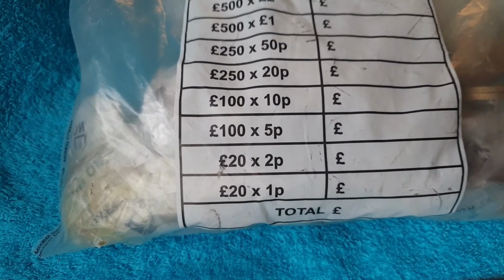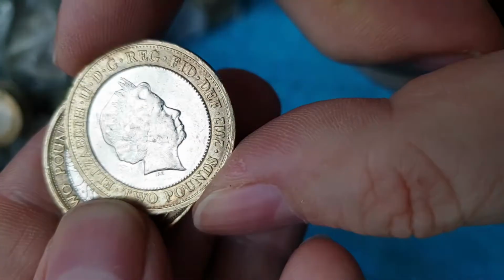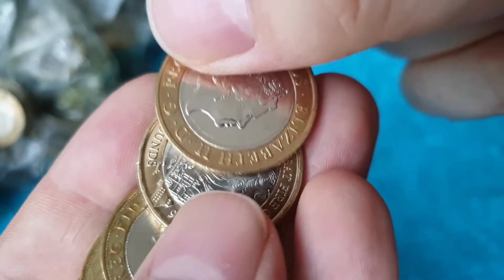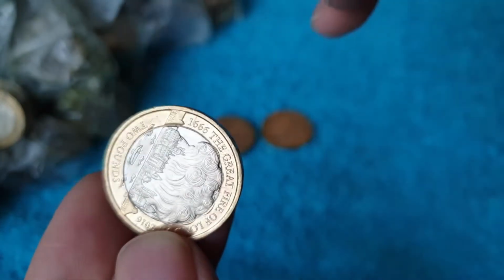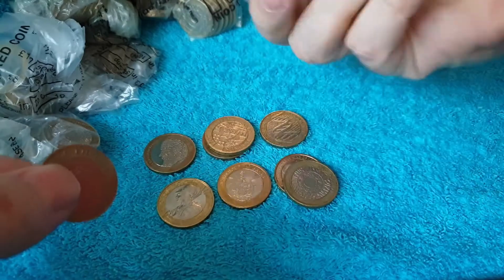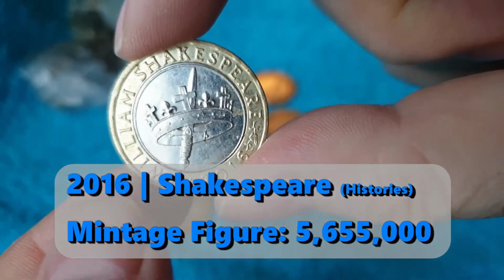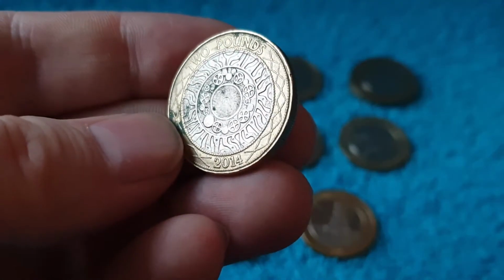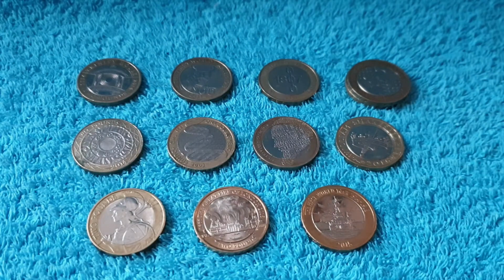2 IN 1 BAG?! | £500 £2 COIN HUNT | (OH, FOR CRYING OUT LOUD!)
Oh, For Crying Out Loud! | £500 £2 Coin Hunt | (October Hunt)

I'm now on Tik Tok - Let me know if you use Tik Tok and what you watch on it!

It's Coming Around Again (Instrumental Version) - Kick Castle

Take care...